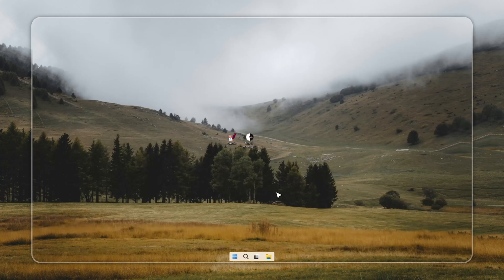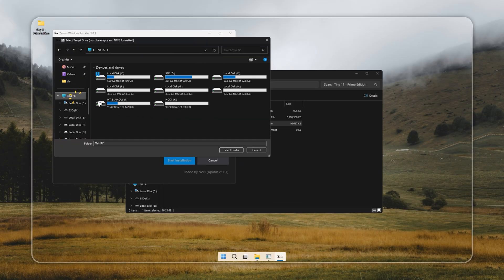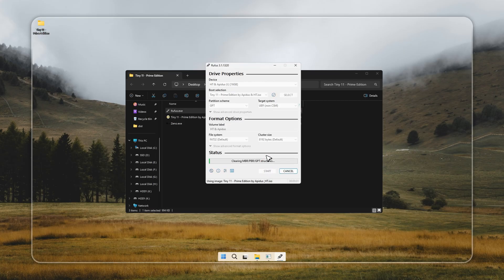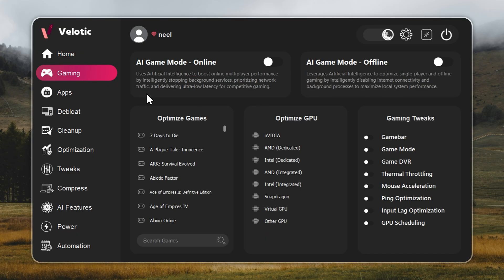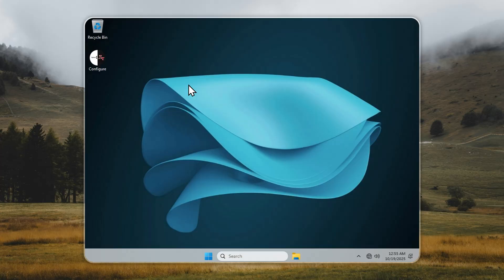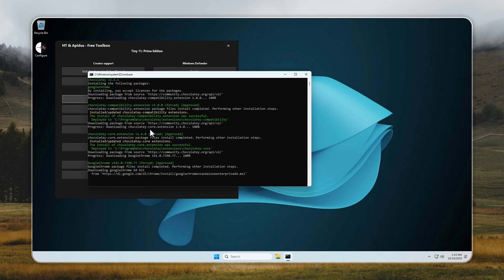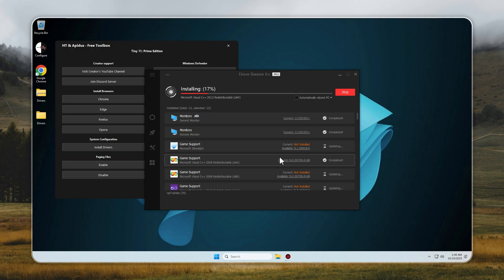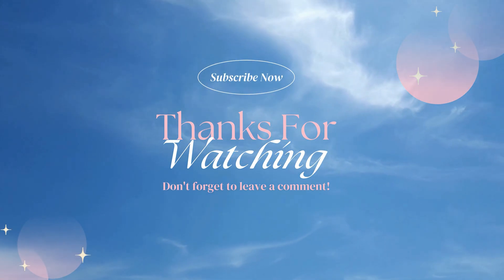Tiny 11 Prime – The Fastest Windows 11 Ever Made | Works on Any PC (No SSE4.2)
⚡ Tiny 11 - Prime Edition is the only Tiny 11 edition that works on all PCs, even older ones without SSE4.2 and TPM.

📥 Tiny 11 Creator Link → Check Pinned Comment